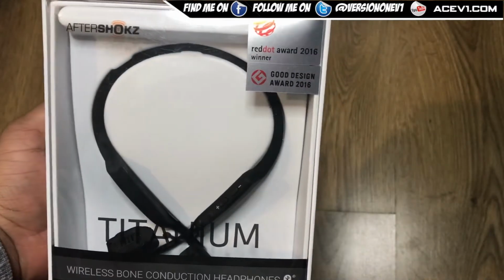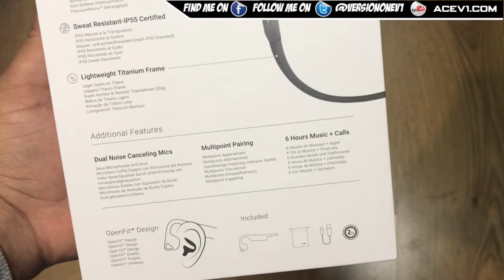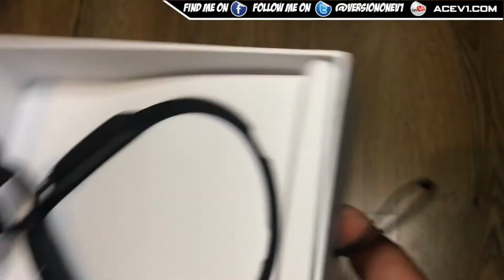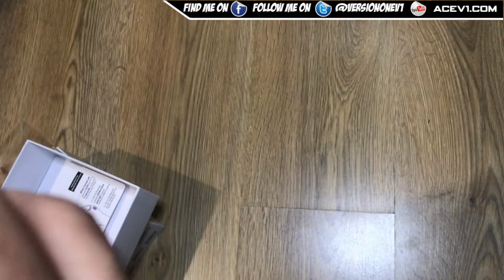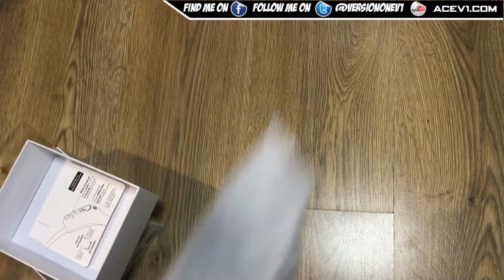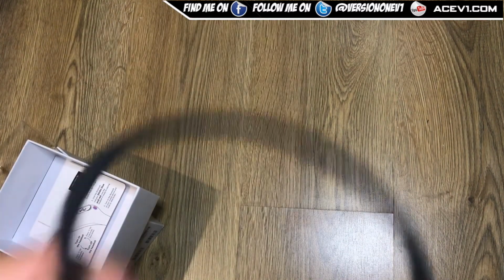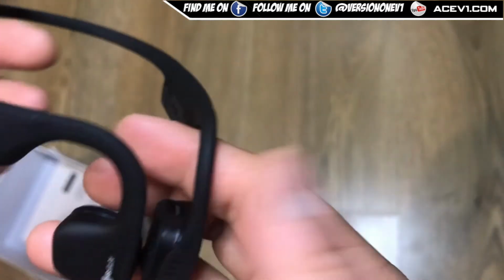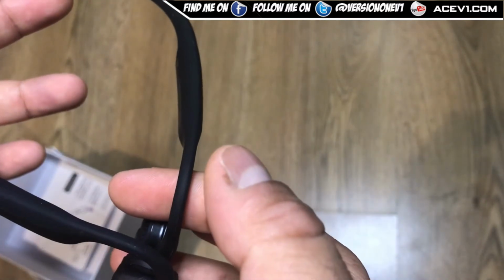Aftershockz Titanium Wireless Bone Conduction Headphones Unboxing